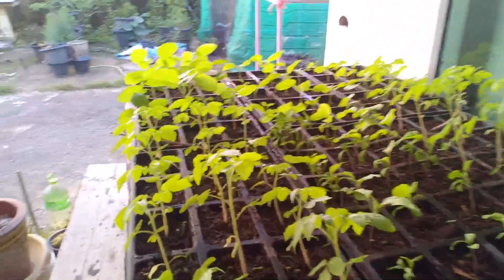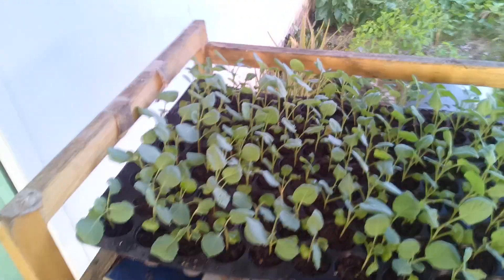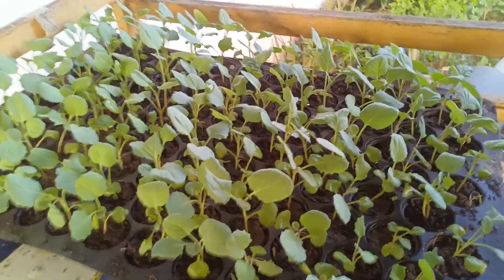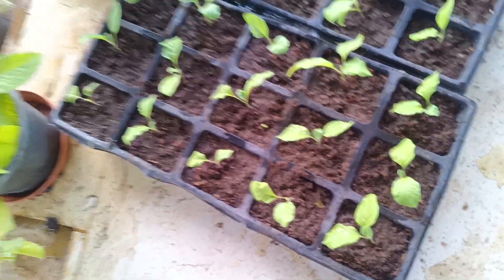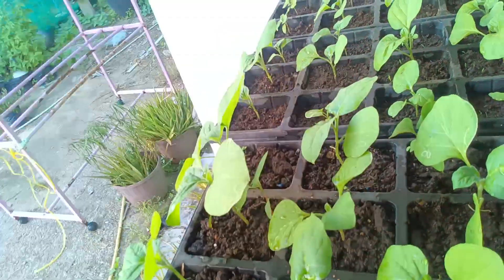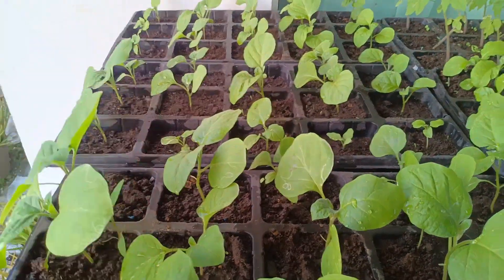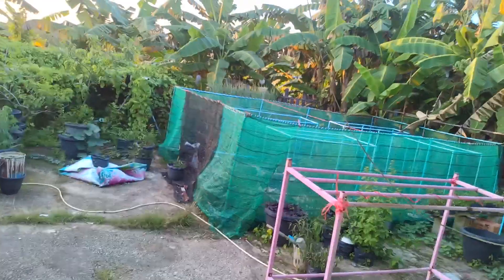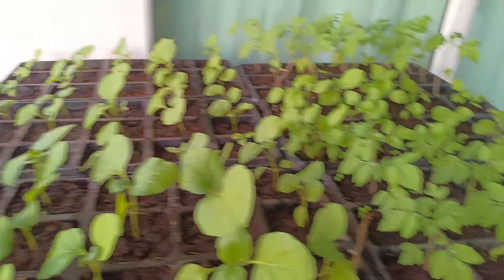F1 HYBRID PURPLE EGGPLANT PART 2 I DEC 17 2022